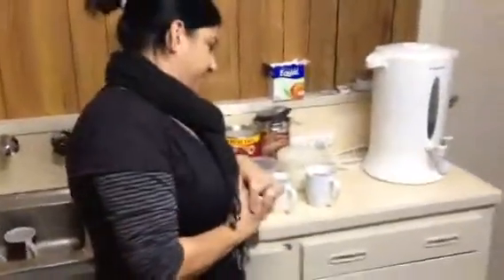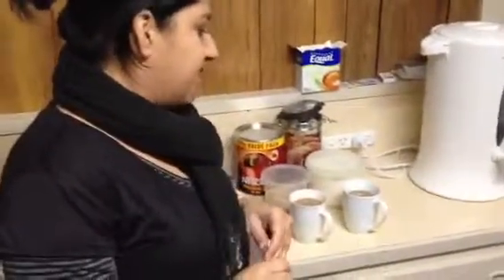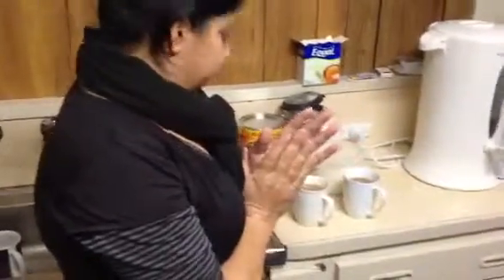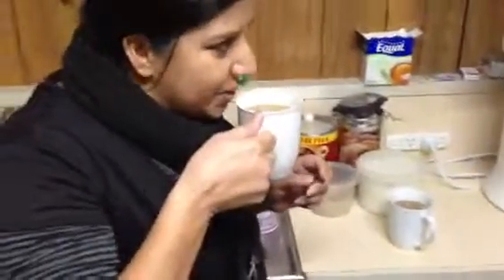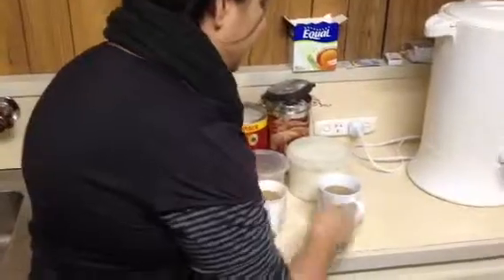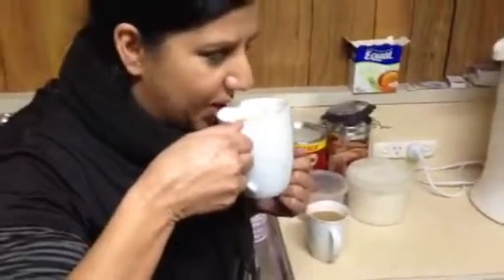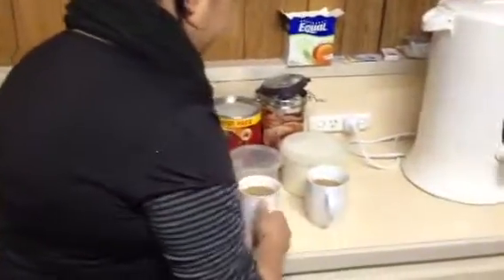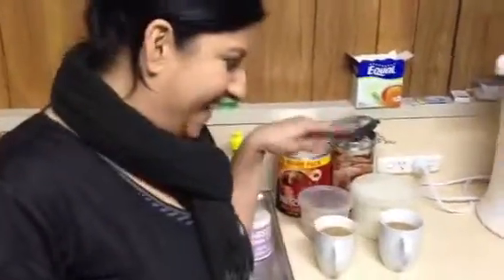Marc and V's great coffee test Part 1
Milk or water first in your coffee we put it to the test.